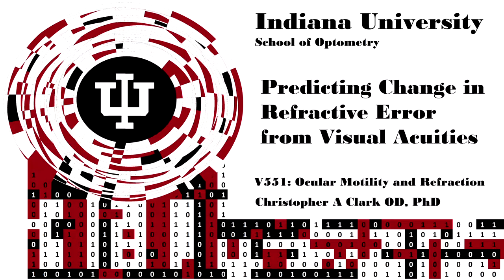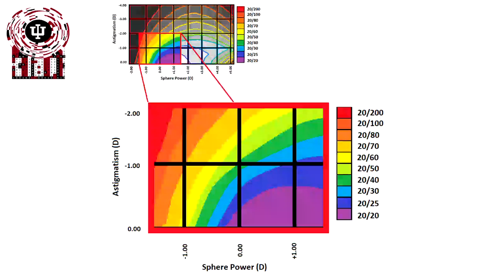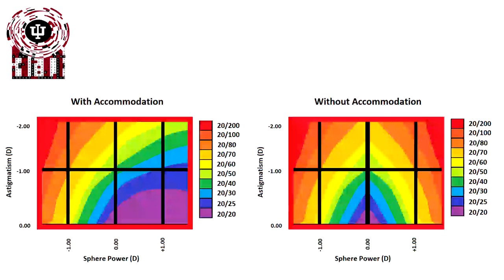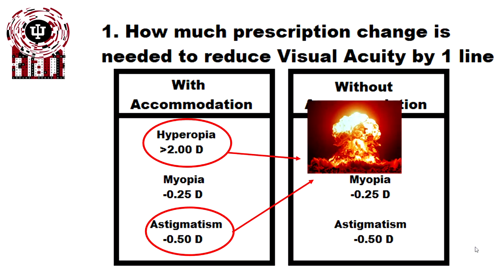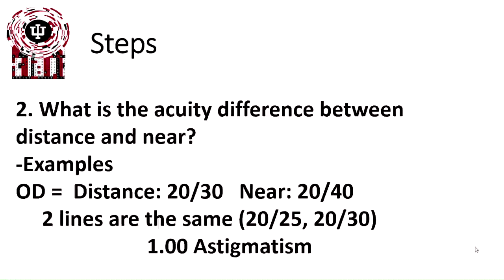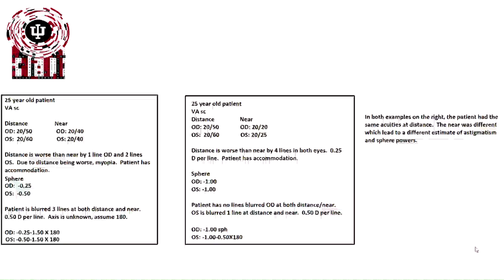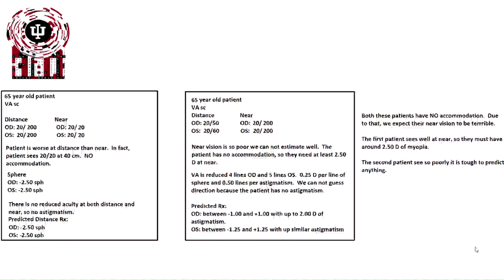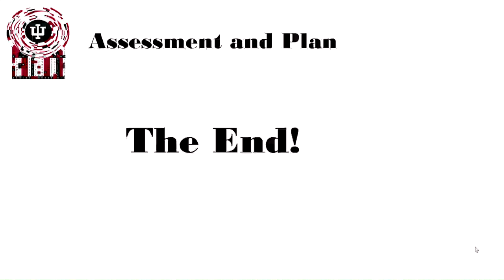Predicting change in refractive error from visual acuities Source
How to predict changes in refractive error, such as myopia, hyperopia and astigmatism, from visual acuity (VA).